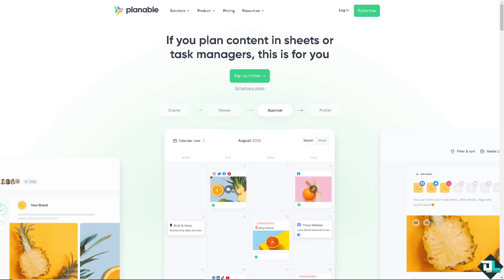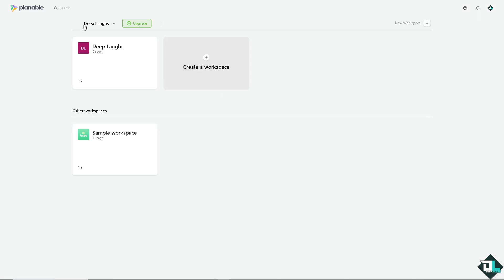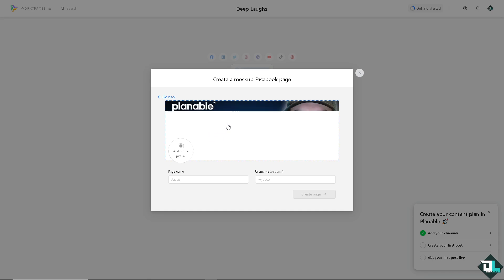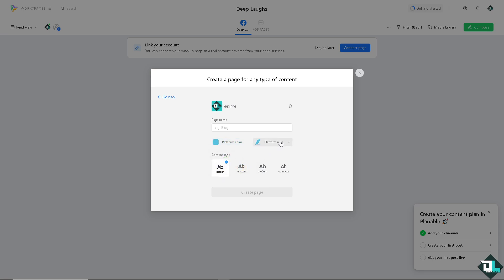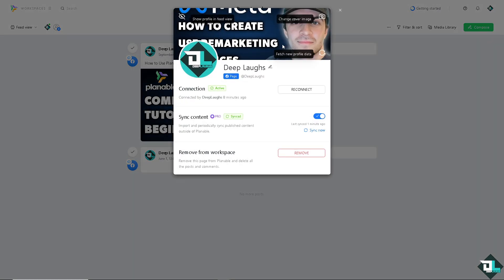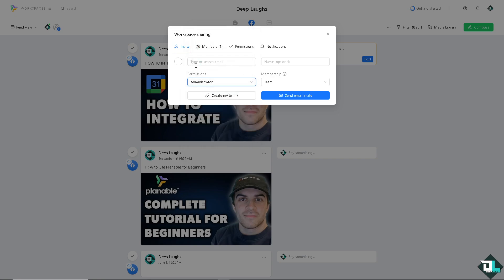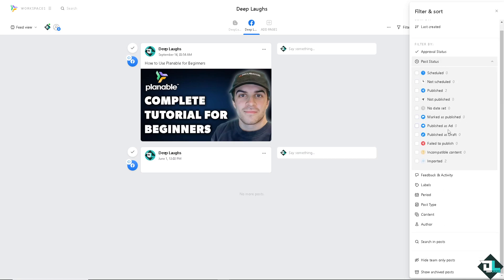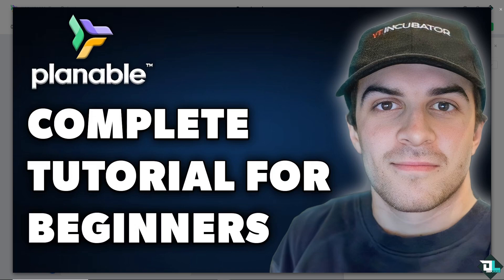How to Use Planable for Beginners (Full 2024 Guide)